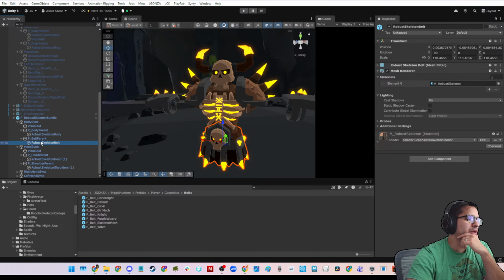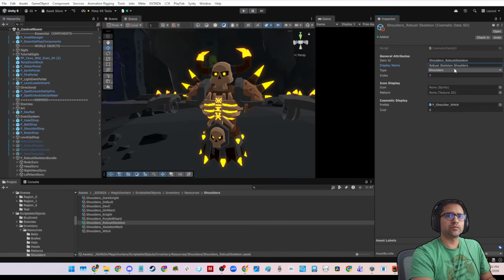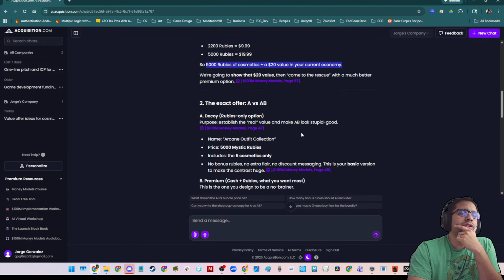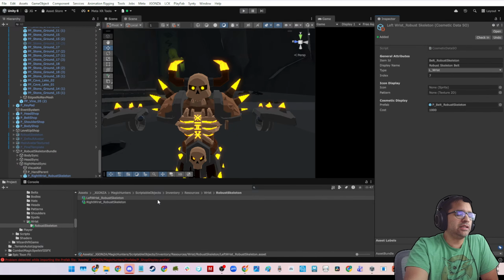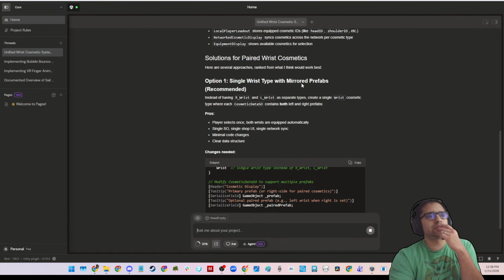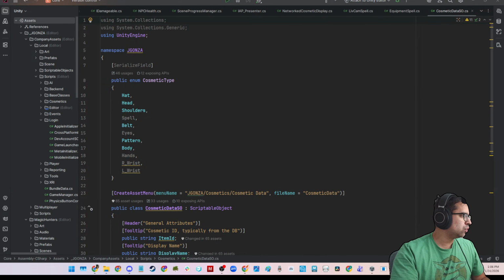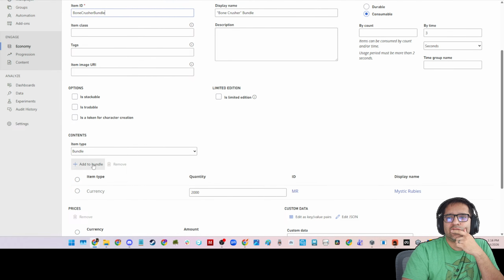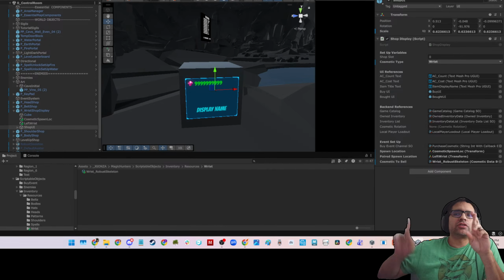Endgame Devs Live Stream